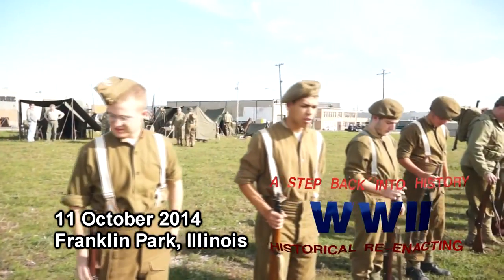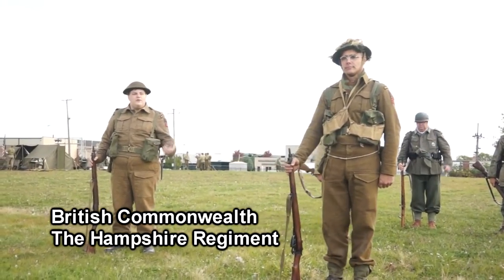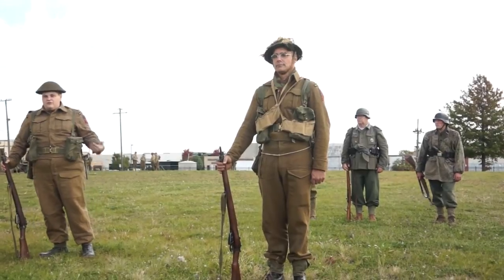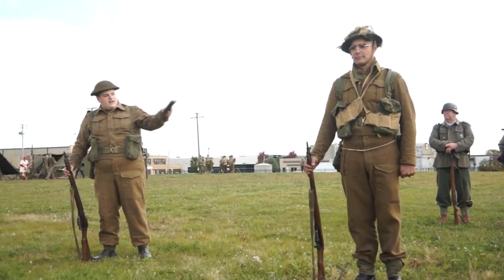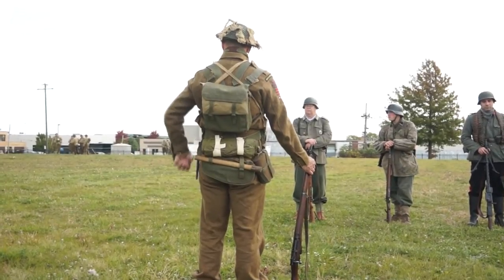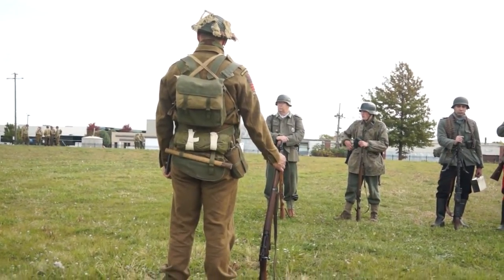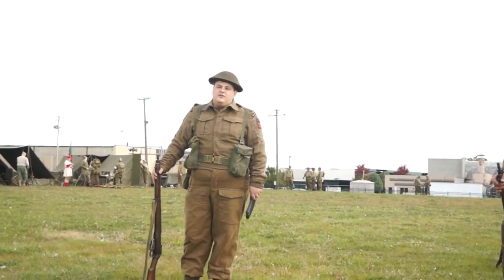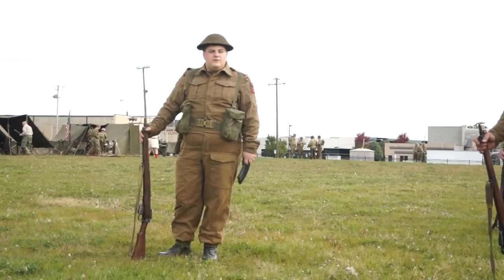WW2 British Hampshire Regiment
World War 2 British Commonwealth The Hampshire Regiment at the re-enactment in Franklin Park, Illinois on 11 October 2014